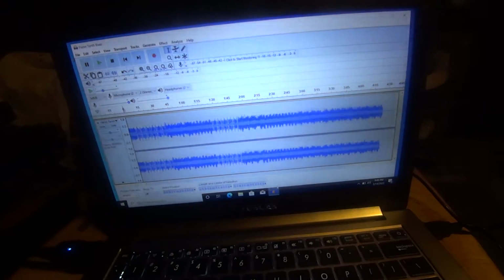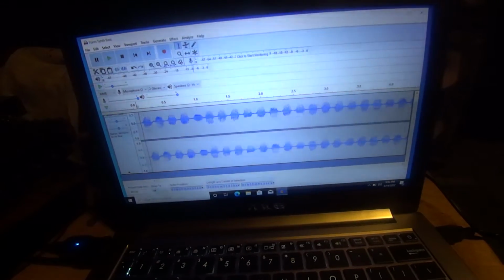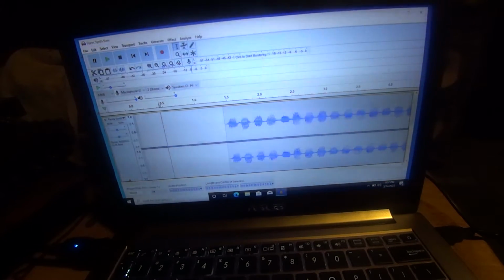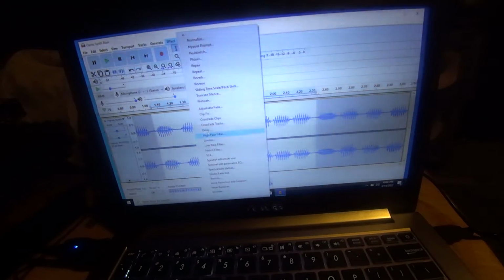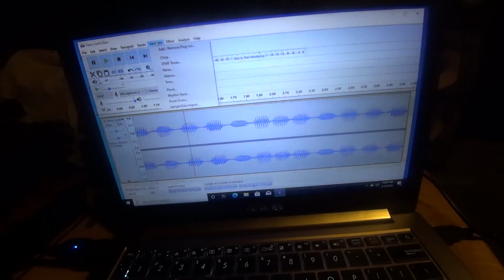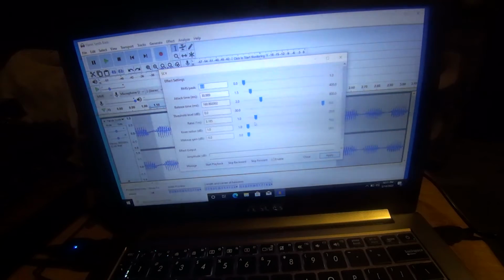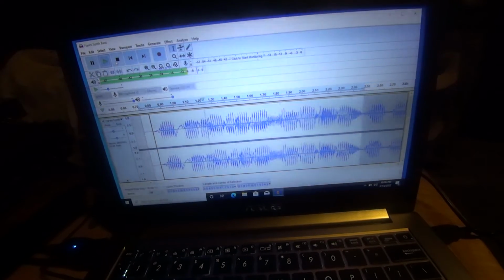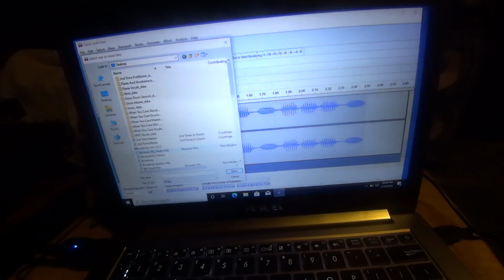Audacity Tutorial Pt.1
This is a crash course in recording on Audacity Pt.1. Hopefully this will save a new user a lot of time and learning curve to get up to speed. I dont know everything about it but I know the main things.

The Fondue Flophouse.